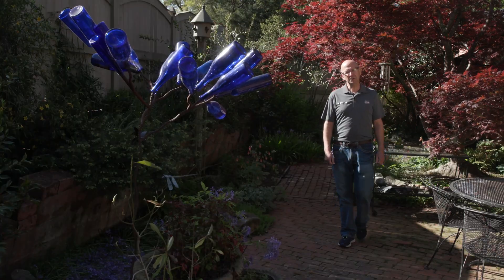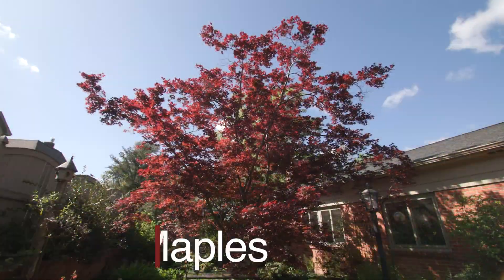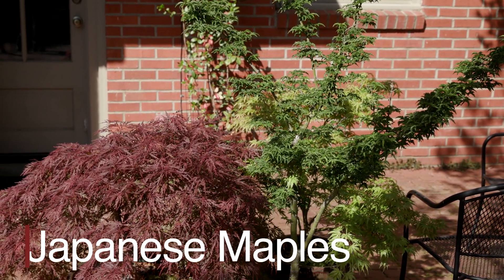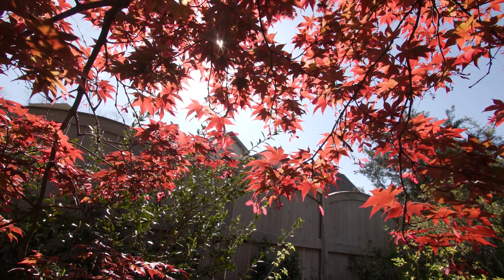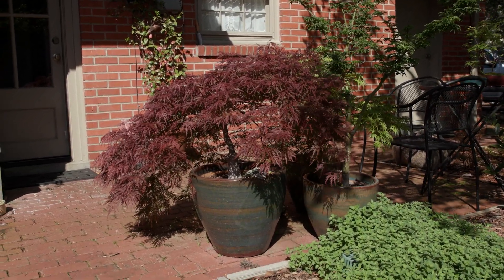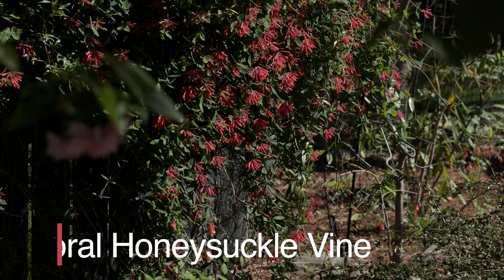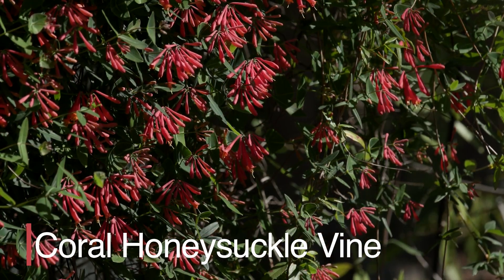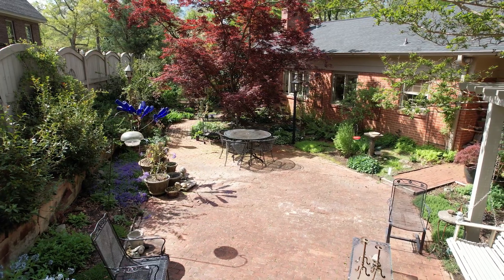Beautiful Backyard Garden, May 2024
Southern Gardening is in Tupelo, MS at the home of Sarah Young admiring her beautiful backyard garden.  Let’s take a closer look at some of the plants growing in this space.  As you enter the garden area, you can’t help but notice the gorgeous Japanese maples.  Japanese maples are renowned for their delicate, deeply lobed leaves, which come in a variety of colors ranging from green to red to purple, depending on the cultivar. They can range in size from small shrubs to small trees, typically growing between 6 to 25 feet tall, though there are some exceptions on either end of that spectrum. There are numerous cultivars of Japanese maples, each with its own unique characteristics in terms of leaf shape, color, and growth habit. Following along the rustic brick pathway, you are surrounded by many native and non-native plants, trees, and shrubs. I love the clump of various Hosta varieties in the shaded area of the garden.  Each one has its own unique color and leaf shape. The native Coral honeysuckle vine in this garden is just starting to put out flower blooms. The clusters of tubular flowers are typically coral to red-orange in color and very attractive to pollinators. I love how native and non-native plants have been incorporated into this garden space. With proper planning, you too could have a beautiful backyard garden.